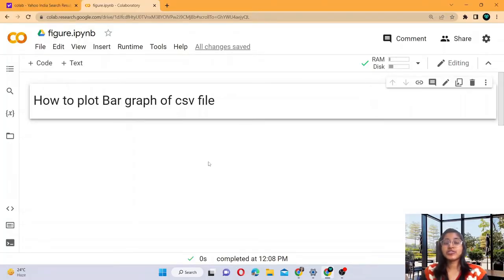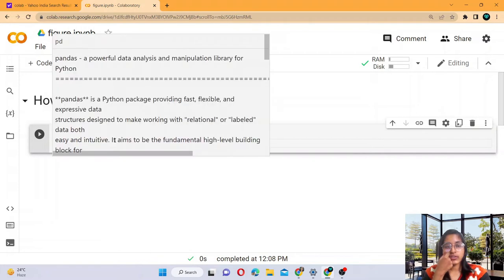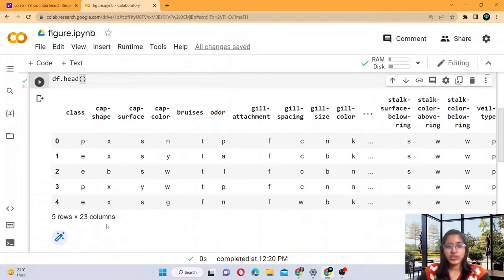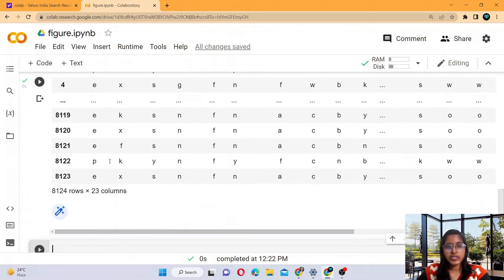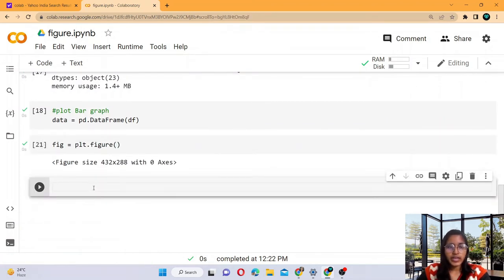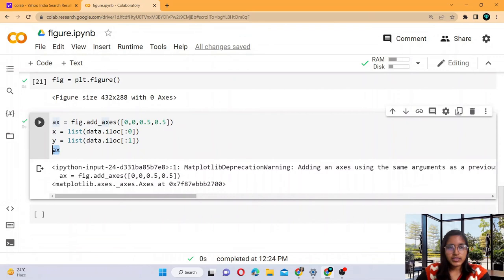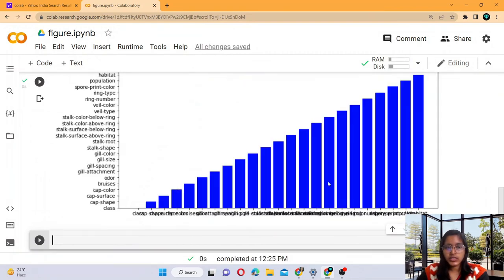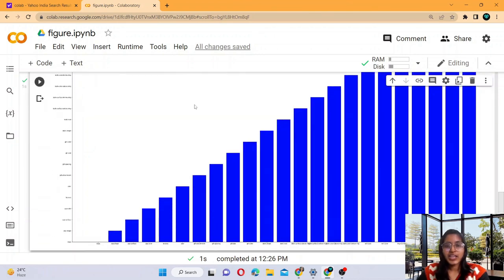How to plot Bar Graph of a csv file | Python | Machine Learning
Hello Friends, This is Sakshi Kushwaha, In this video we discussed how to plot a bar graph for a csv file very easily.